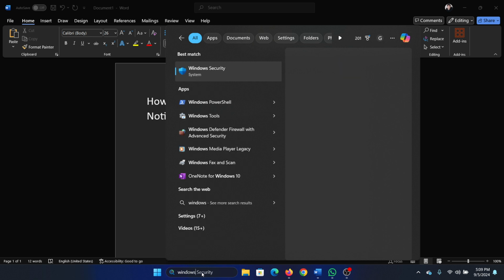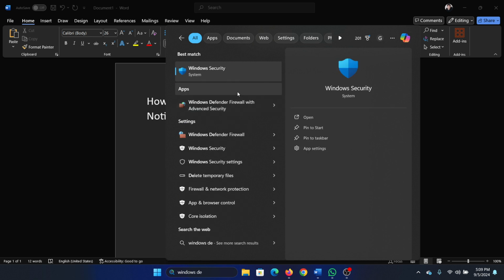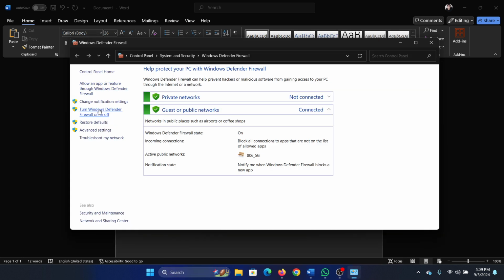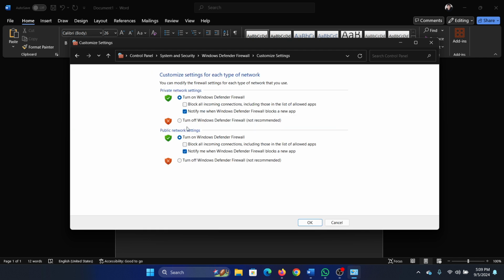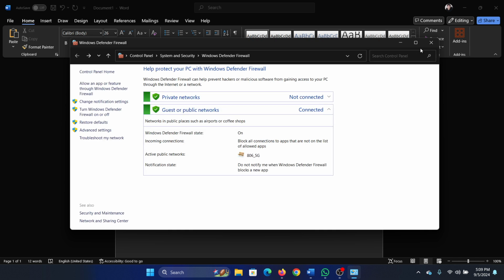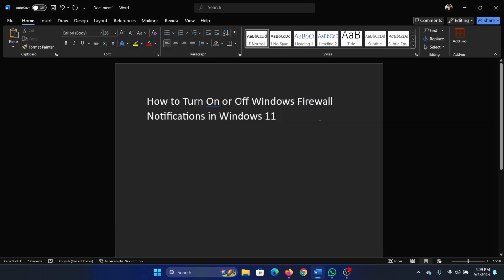How to Turn On or Off Windows Firewall Notifications in Windows 11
Video Title: How to Turn On or Off Windows Firewall Notifications in Windows 11

If you wish to How to Turn On or Off Windows Firewall Notifications in Windows 11, then please watch this video.